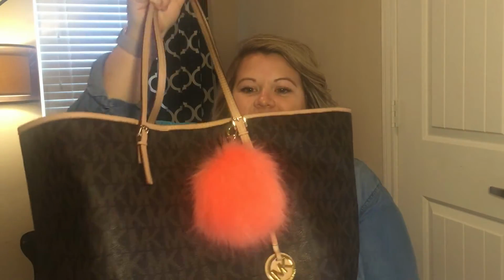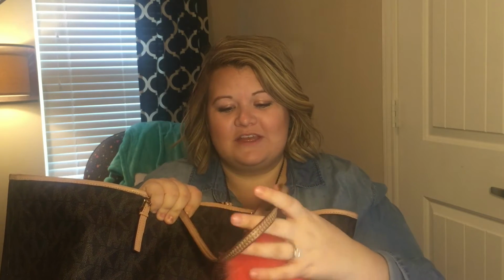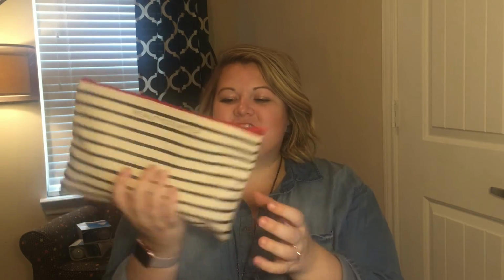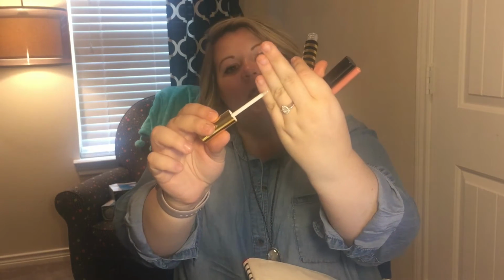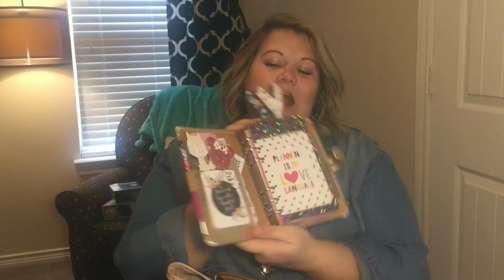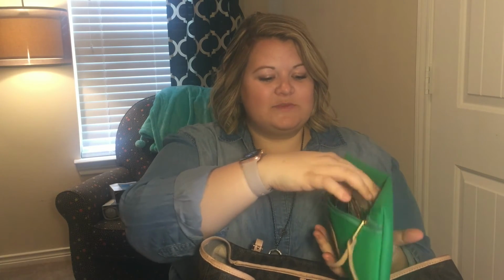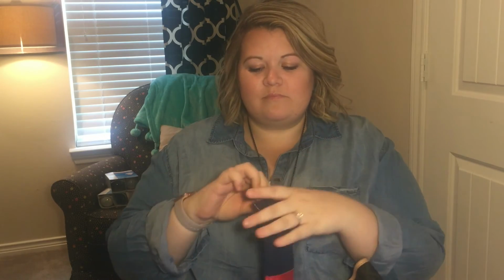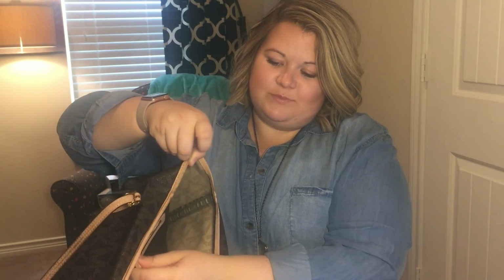Whats In My bag | March 2016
First what's in my bag video for my channel! Thank you guys so much for watching. I hope this video allowed you to get to know me better! Links to items mentioned are below! xo

Max's Instagram: @Maxaminidoodle

Hi I'm Lacey and I am so glad that you found my channel! I put out beauty, lifestyle, travel, DIY, and home videos all with a greener twist. After being diagnosed with multiple autoimmune diseases, I discovered that the products I loved were making me sicker. I then set out to remove as many toxins from my world as I could and thus am living a green*er* life. I love finding safer products that are accessible to everyone!